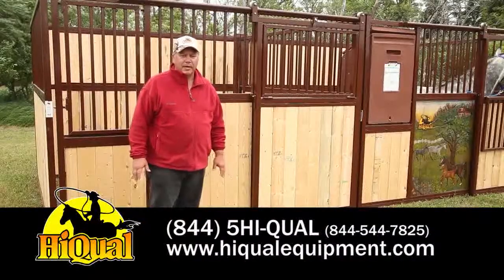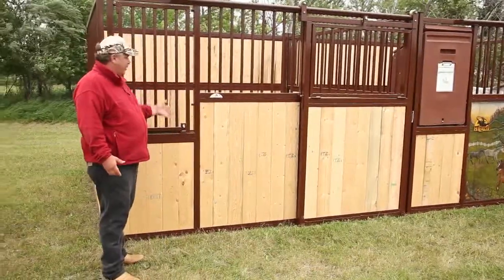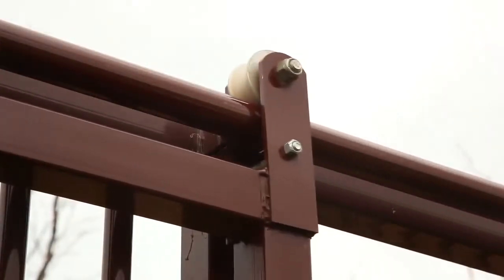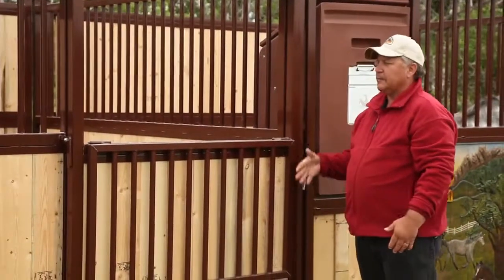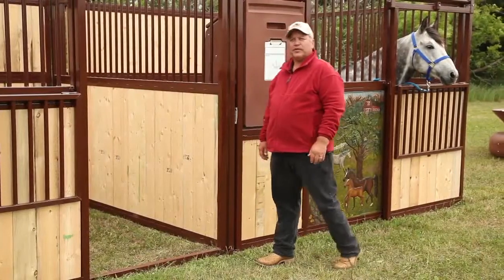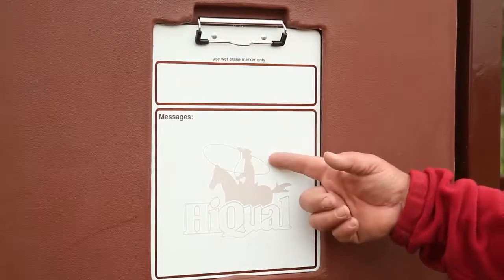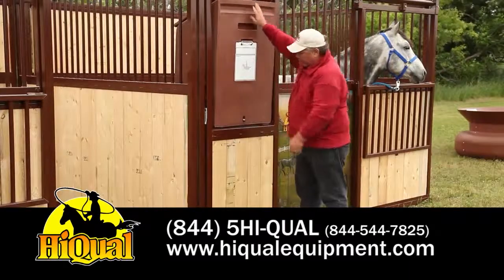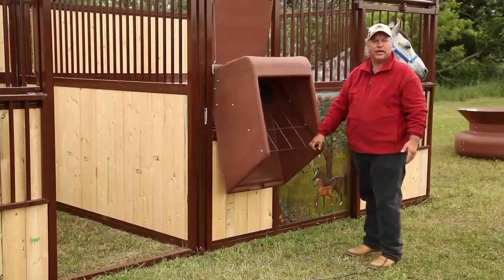HiQual Equipment Traditional Horse Stall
HiQual Traditional Horse Stalls offer a classic look at an affordable price. Features include a rolling door with aluminum rollers and bearings and drop down grill, a swing out Feed Grill and an optional Tilt Out Feeder.